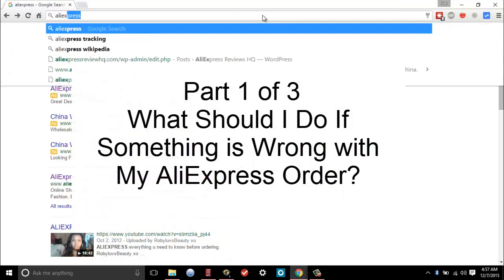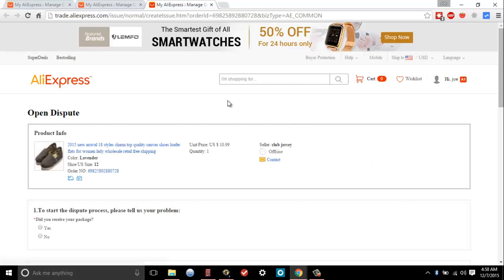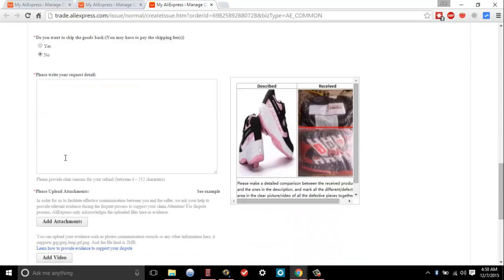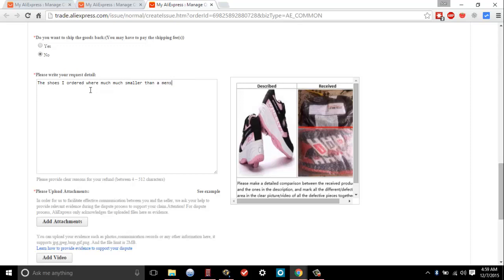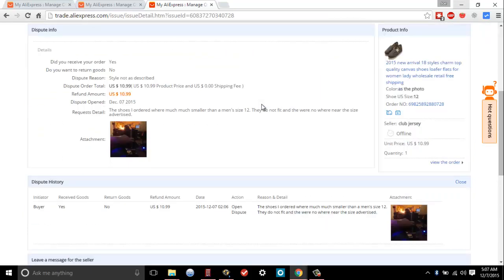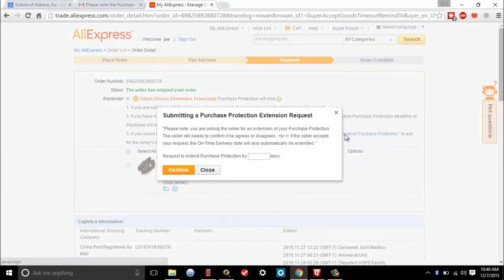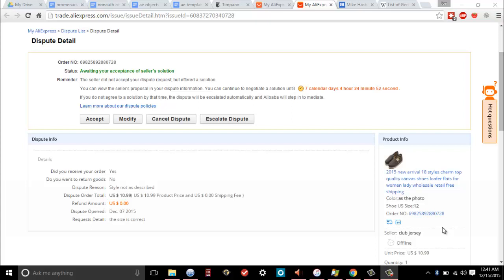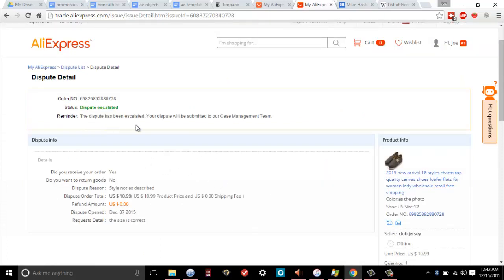AliExpress Review HQ | Open a Dispute and Buyer Protection